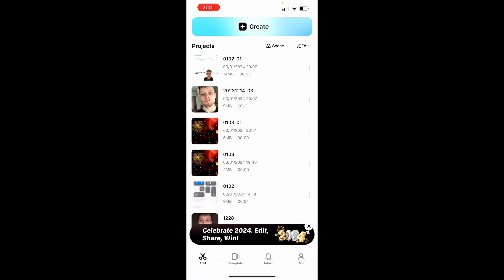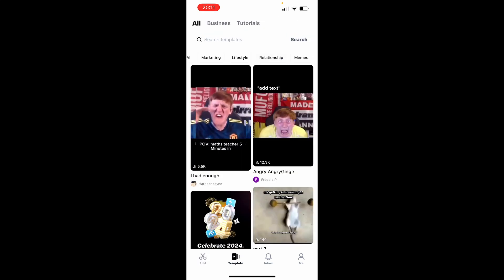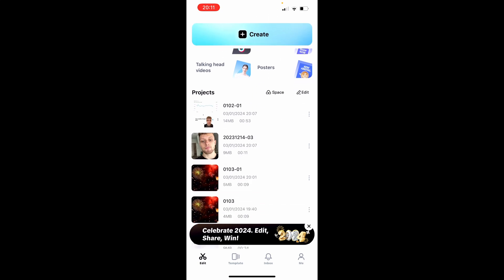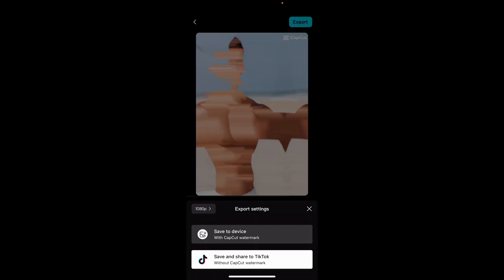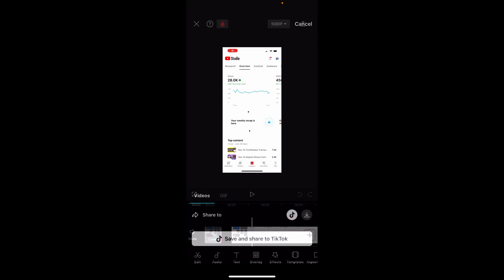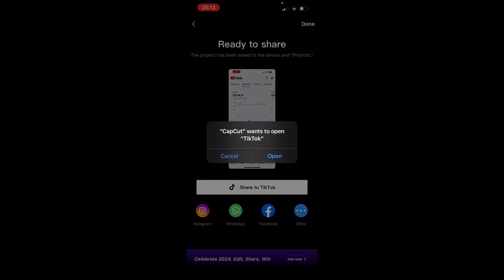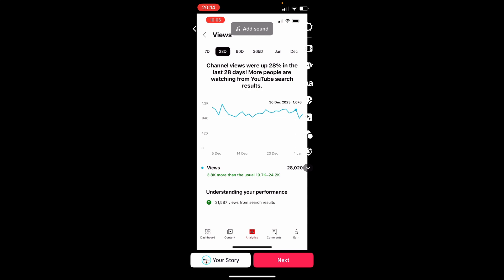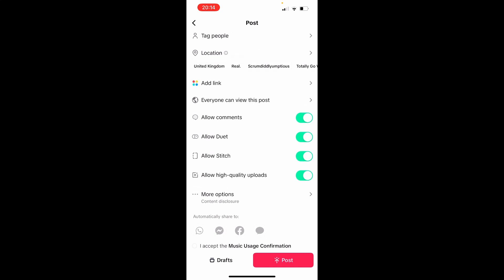How To Upload Capcut Video To TikTok - Quick Guide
In this video, I show you how to upload a Capcut video to TikTok. This is a quick step-by-step guide.